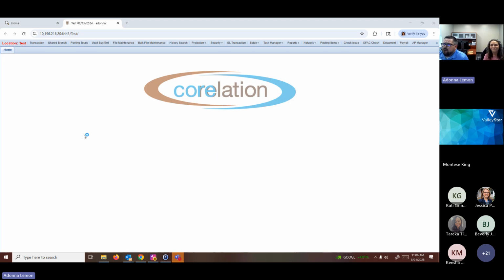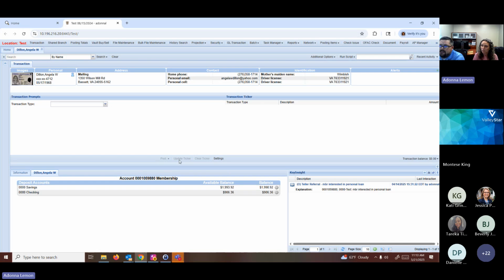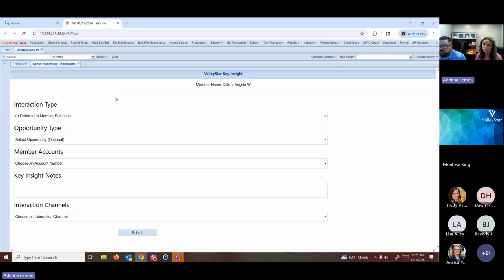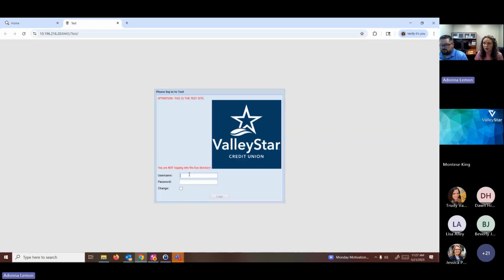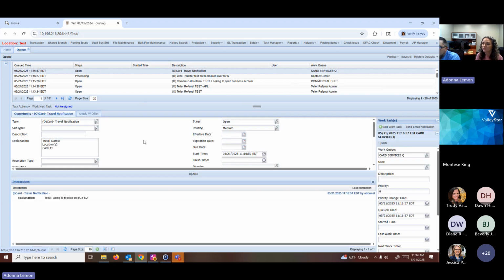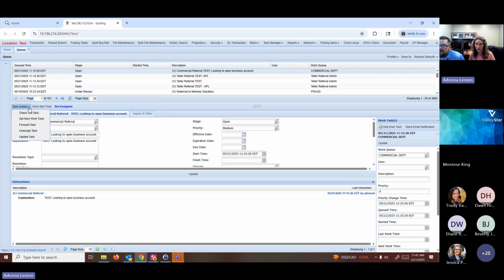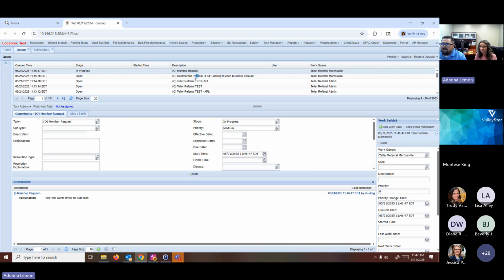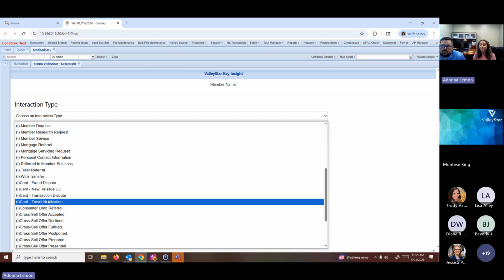KeyInsight Virtual Training 5 21 25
Learn how to create an interaction, how to customize your Queue, and work an opportunity in the Queue